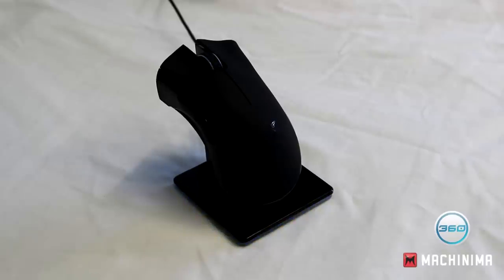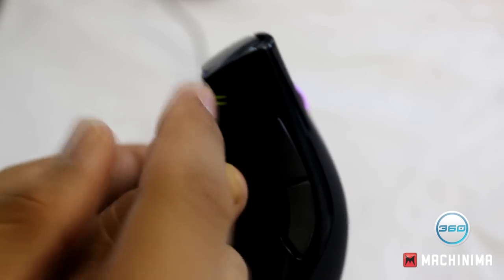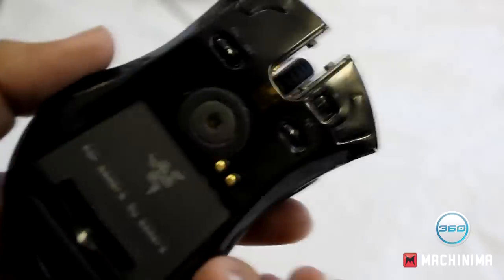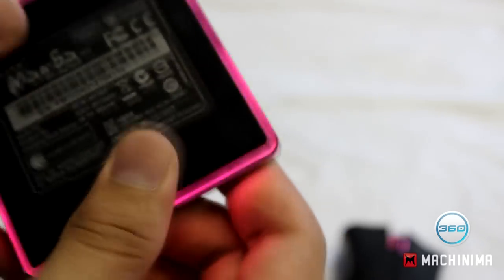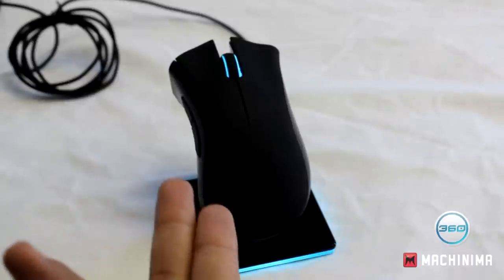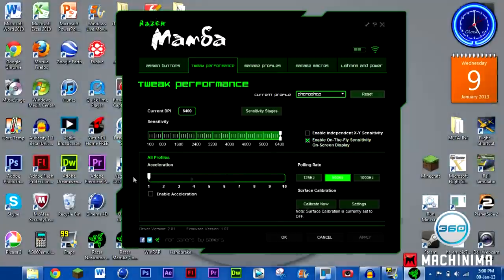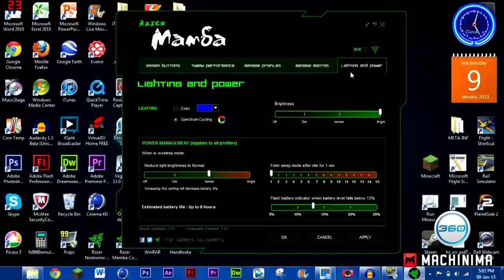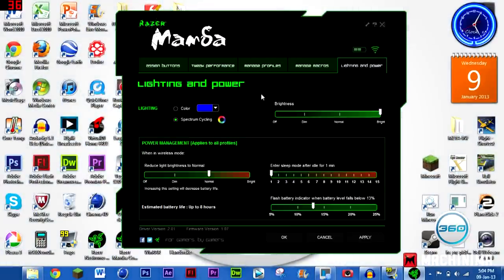Razer Mamba 2012 Review (HD) (IN-Depth)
This is a very detailed review into the Razer mamba wireless gaming mouse Enjoy.